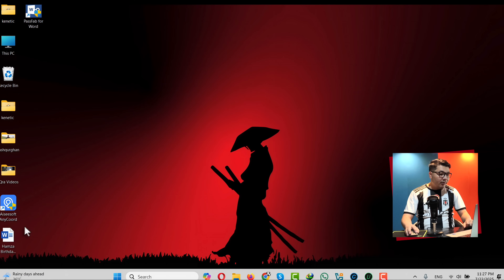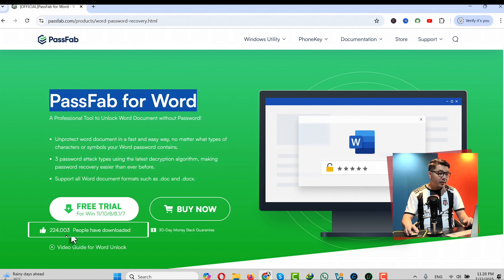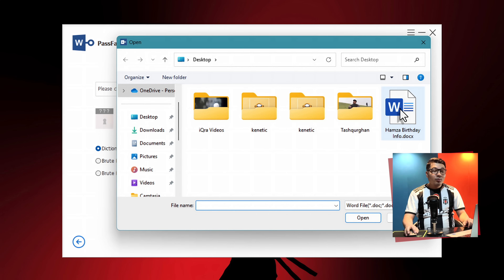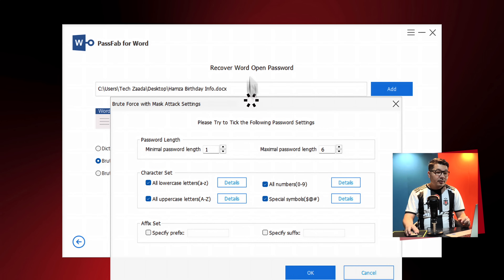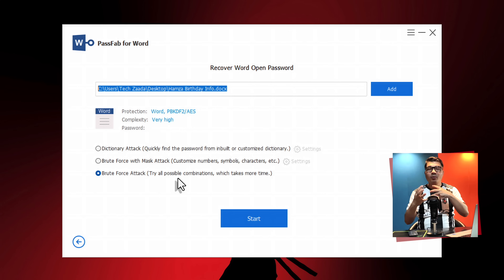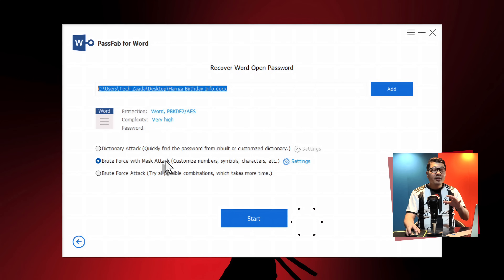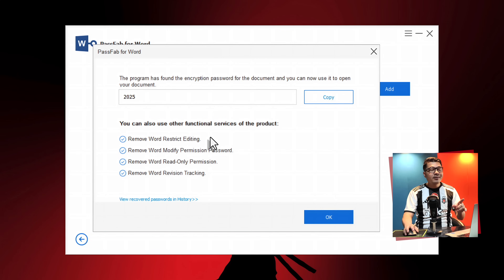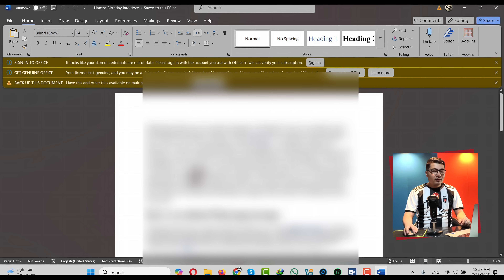How To Unlock a Word Document Without PASSWORD | Unlock Word File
Let me show you How To Unlock a Word Document using this tool

Are you stuck with a password-protected Word document and can't remember the it? Don't worry! In this video, I’ll show you exactly how to unlock a Word document, even if you've forgotten the password. We’ll explore various methods to unlock your Word file quickly and easily. Whether you're wondering how to unlock a Word document or how do you unlock a Word document without the passwor, I've got you covered! From using built-in features to third-party tools like a Word document password remover, you’ll learn everything you need to know.